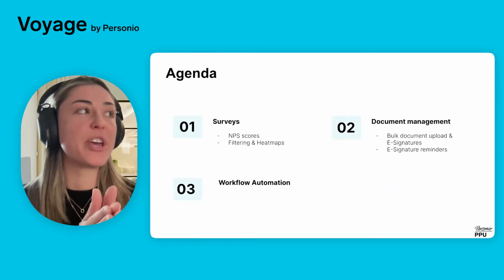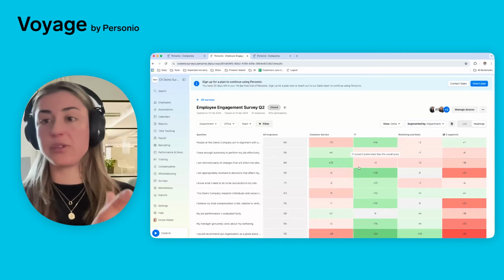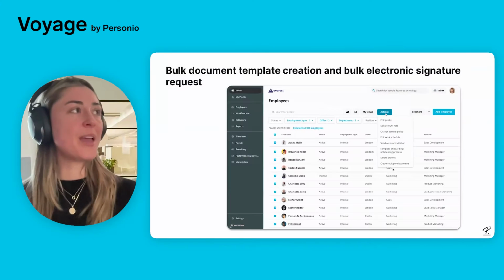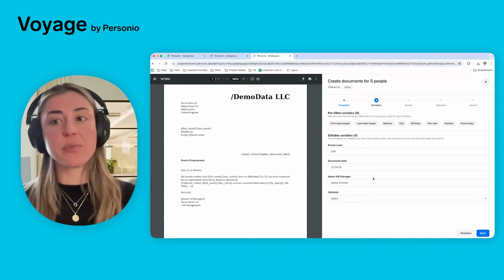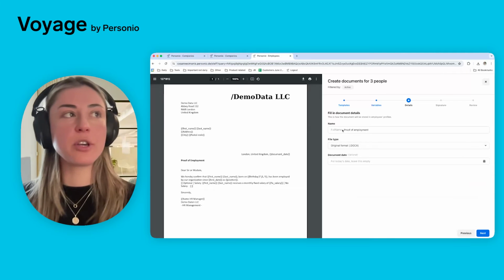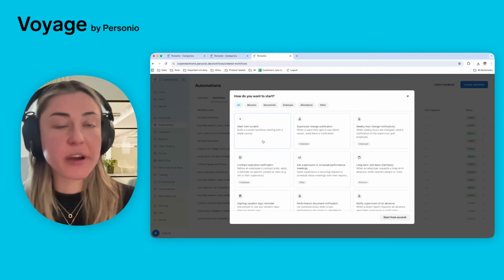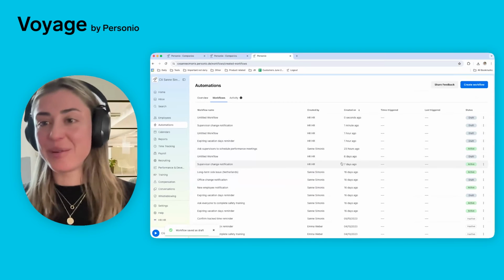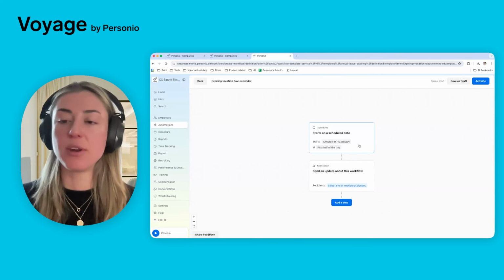Personio Product Update - Webinar April 2024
We are delighted to bring you a host of new updates. Sanne will be presenting the latest features.

0:00 Intro
2:22 NPS Scores, Filtering & Heatmaps
9:21 Bulk document upload & E-Signature reminders
16:43 Workflow Automation